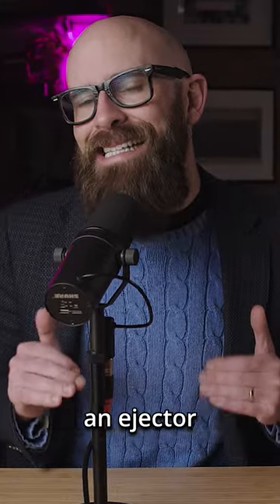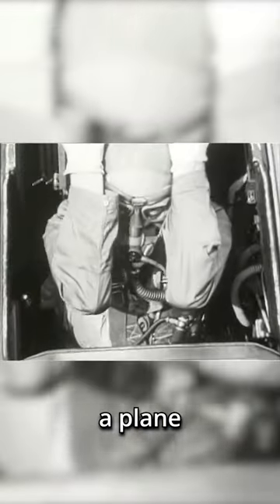How Does an Ejector Seat Work